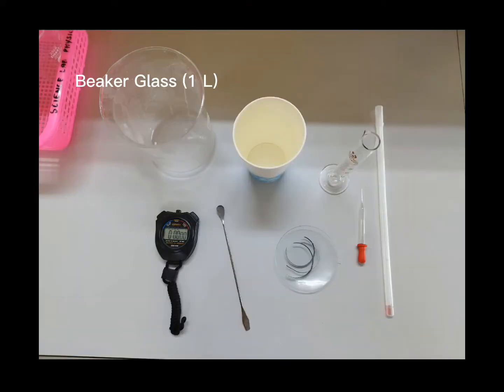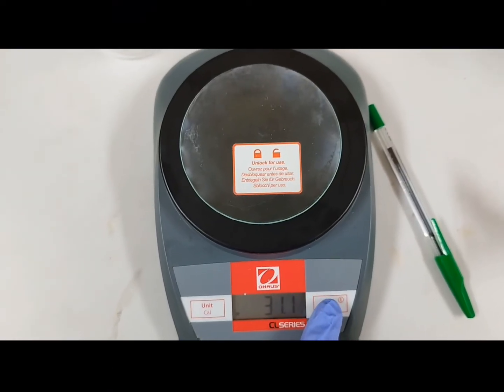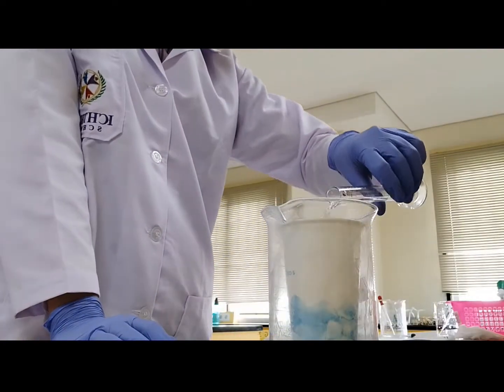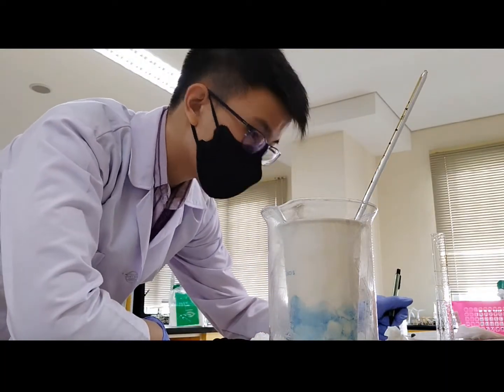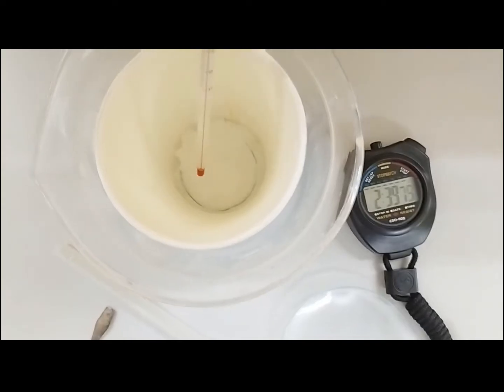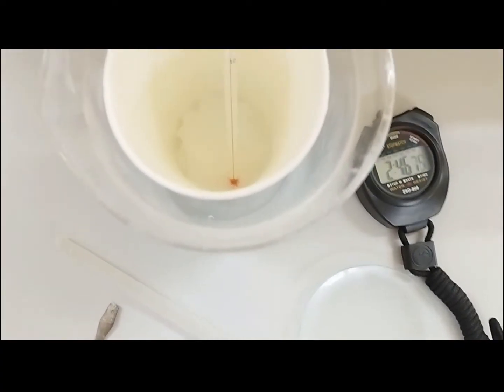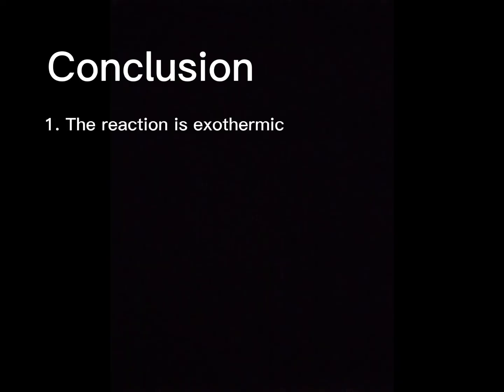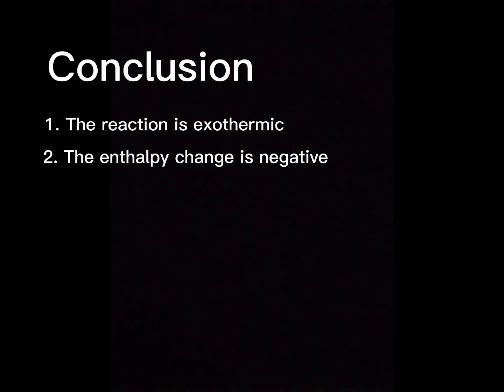Enthalpy Changes Practical As Level Chemistry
In this video, Benneth (g11) was doing an experiment about enthalpy changes that is taken from Practical test past paper, 9701.